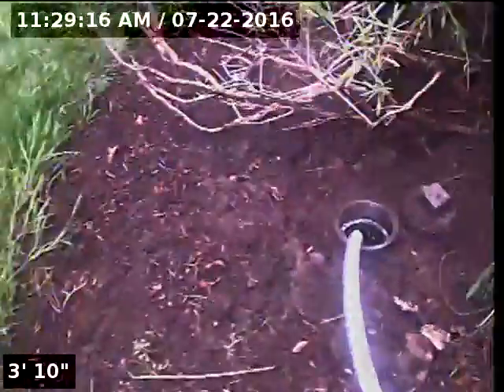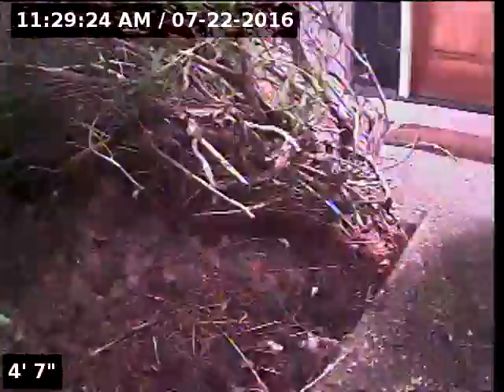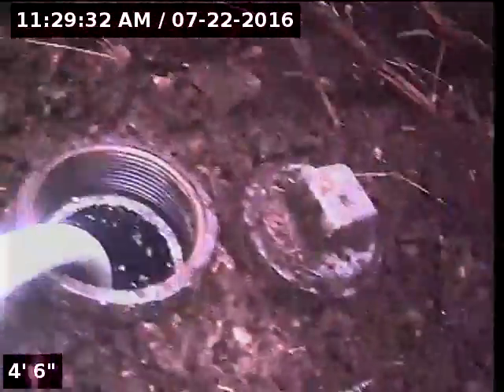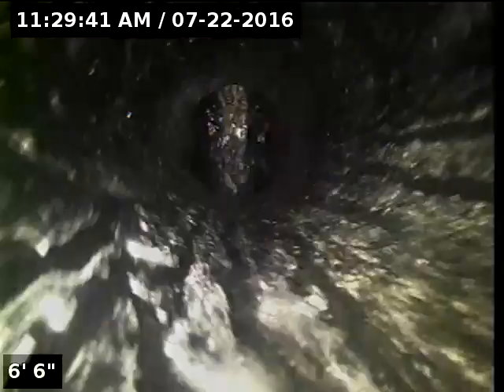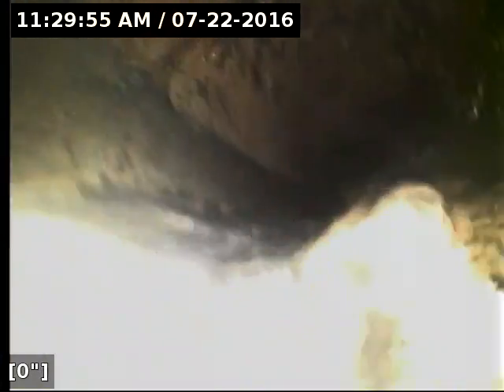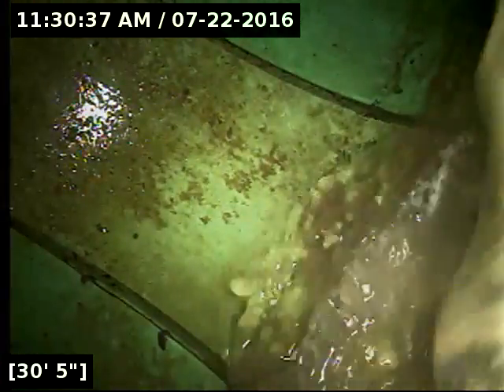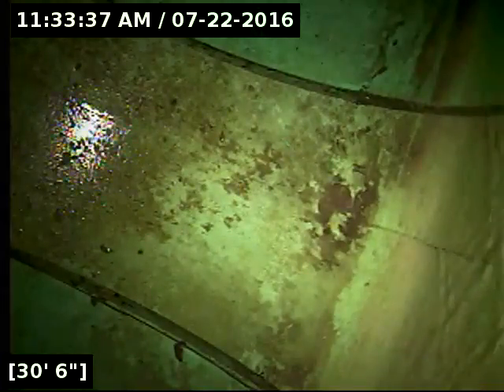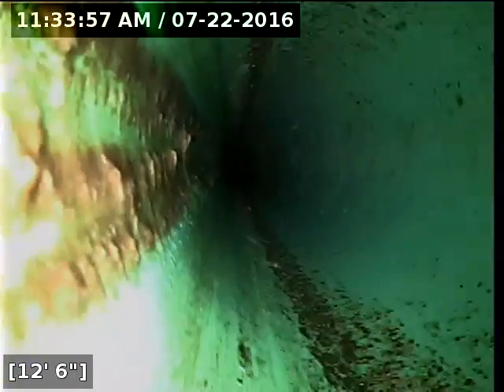9355 SW 153rd ave